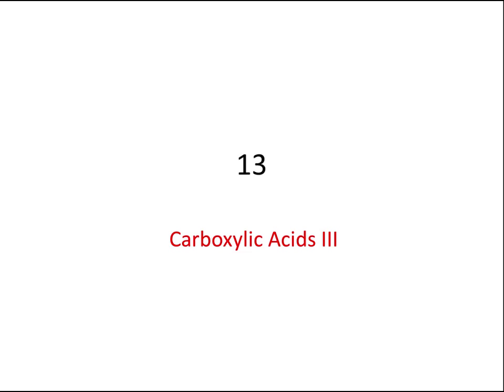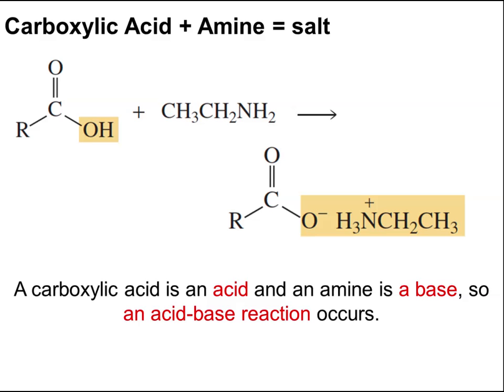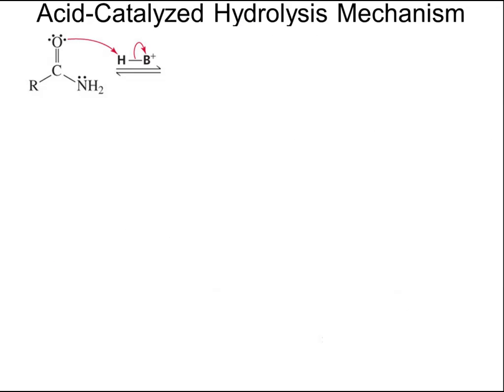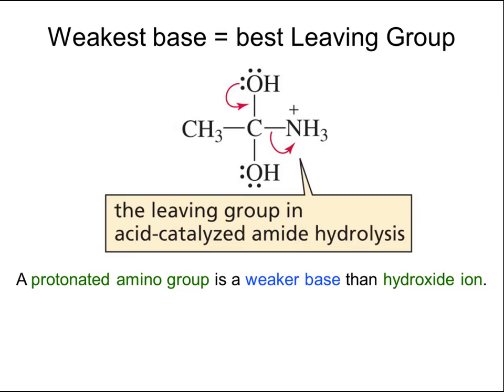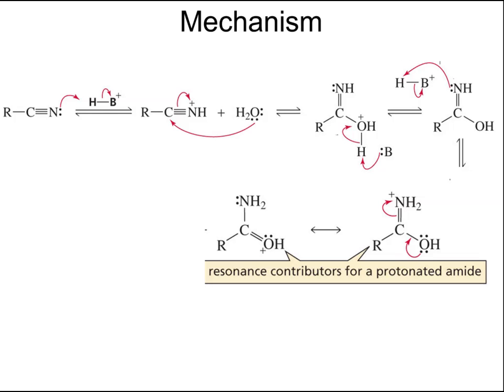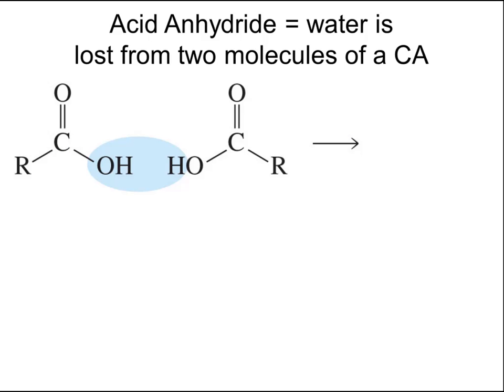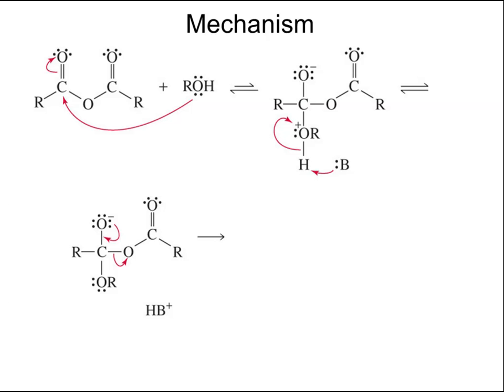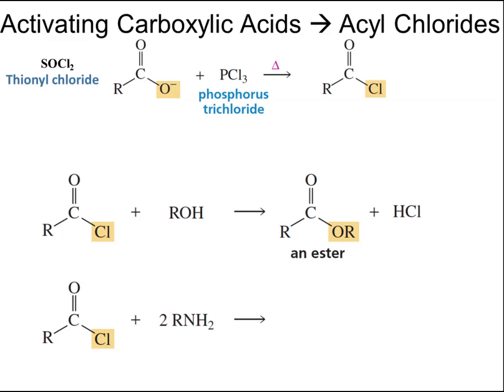Carboxylic Acids III